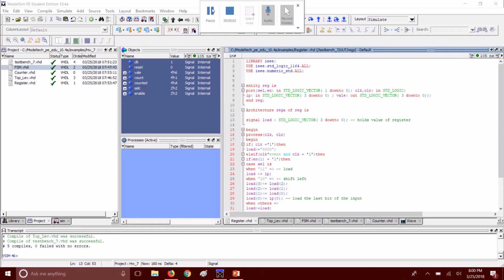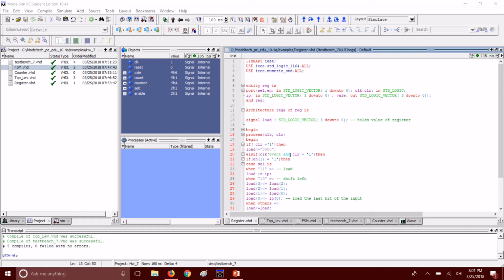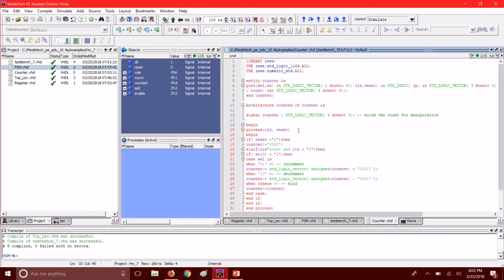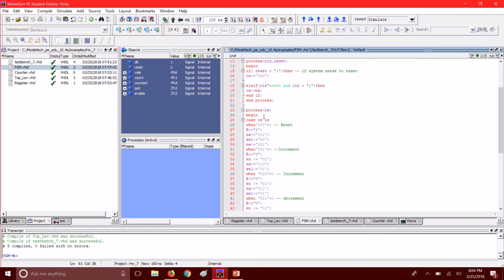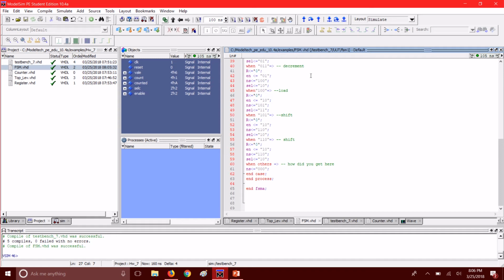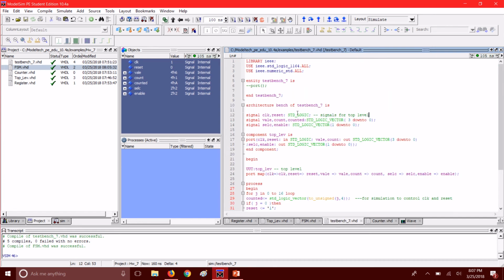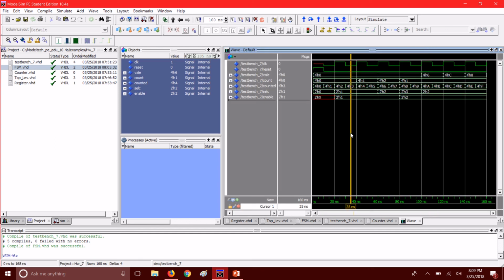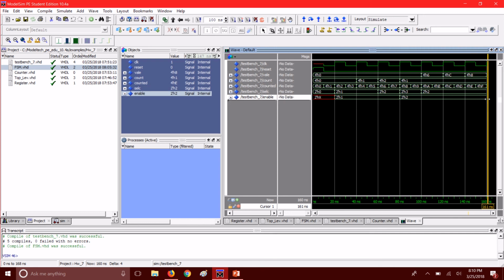HW 7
ECEN 423 Homework